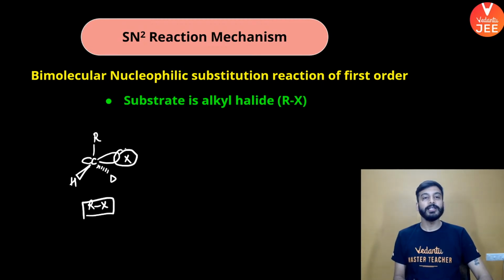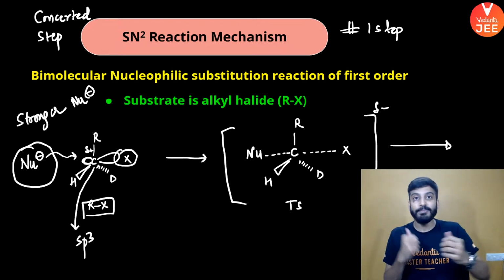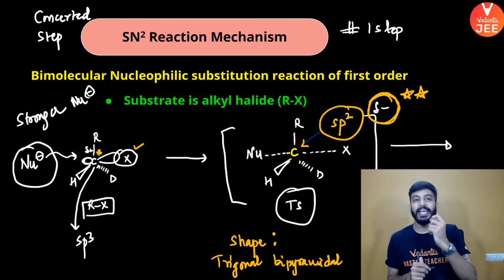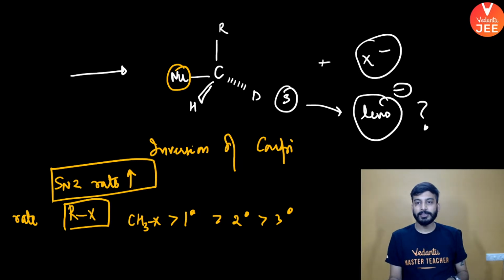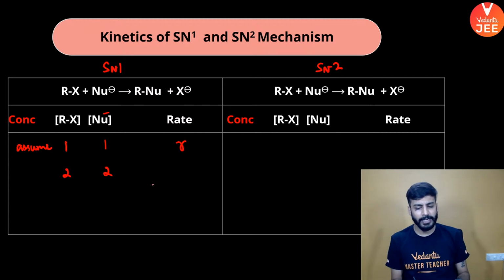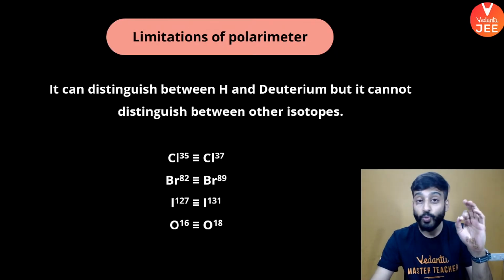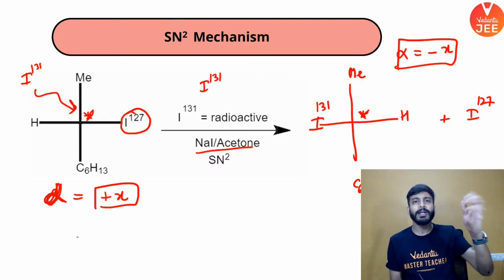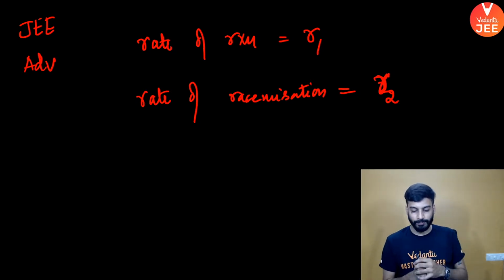General Organic Chemistry (GOC) | SN2 Reaction Mechanism | Class 12 | JEE Main 2021 | JEEt Lo 2021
JEE Main 2021 (IIT JEE 2021). Thinking about General Organic Chemistry JEE Mains - SN2 Reaction Mechanism for JEE Chemistry (JEE Main Chemistry). This JEEt Lo 2021 session is about General Organic Chemistry IIT JEE (GOC IIT JEE) -  SN2 reaction mechanism | SN2 mechanism | SN2 reaction order | SN2 reaction mechanism class 12 | GOC Vedantu | General organic chemistry JEE | General organic chemistry Vedantu | General organic chemistry class 12 | Vedantu JEE. Let's crack JEE Main 2021 by knowing the General Organic Chemistry IIT JEE (GOC IIT JEE) - SN2 Reaction Mechanism with Harsh Sir. Learn more about General Organic Chemistry Class 12 IIT JEE (GOC) LIVE & Solve your doubts only at Vedantu JEE.

1. One month (7,500) @Rs.6,000/ month
2. Three months (21,000) @Rs.5,600/ month
3. Six months (39,000) @Rs.5,200/ month

Watch our new JEEt Lo 2021 session on General Organic Chemistry JEE Mains (GOC) - SN2 Reaction Mechanism (SN2 mechanism) (SN2 reaction order) for General Organic Chemistry IIT JEE lecture (GOC IIT JEE).

Here’s a quick rundown of what you’re about to learn ⬇️
✦ General organic chemistry IIT JEE (GOC IIT JEE)
✦ Explain SN2 mechanism (SN2 reaction order)
✦ SN2 reaction mechanism class 12 (SN2 mechanism)
✦ GOC JEE Mains (General Organic Chemistry JEE)
✦ General organic chemistry Class 12 (General organic chemistry Vedantu)
✦ GOC JEE Mains (GOC Vedantu)

Sounds Amazing?

Thanks for watching this JEEt Lo 2021 session on General Organic Chemistry IIT JEE (GOC IIT JEE) - General Organic Chemistry (SN2 mechanism) (SN2 reaction order) (General organic chemistry JEE) (GOC JEE Mains) (GOC Vedantu) by Harsh Sir. Hope you have enjoyed and learned more about General Organic Chemistry IIT JEE (GOC IIT JEE) for JEE Main 2021 (JEE Chemistry / JEE Main Chemistry).